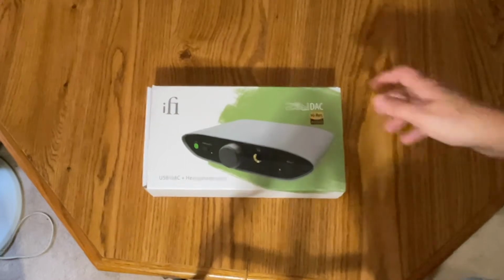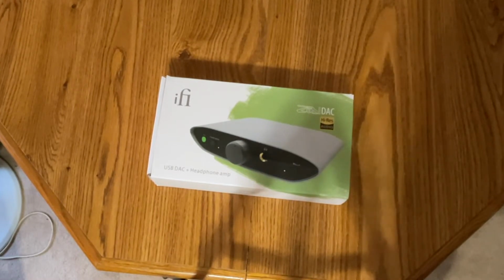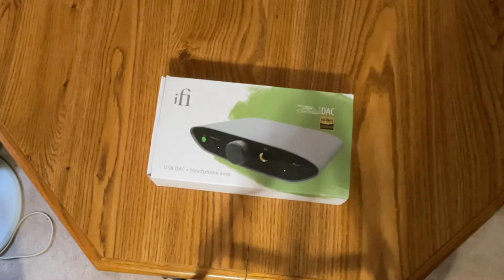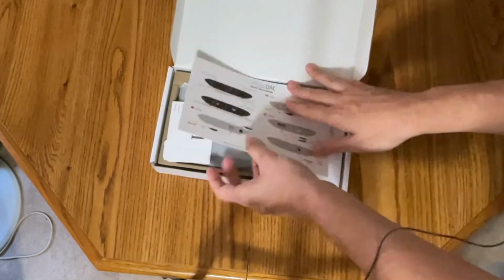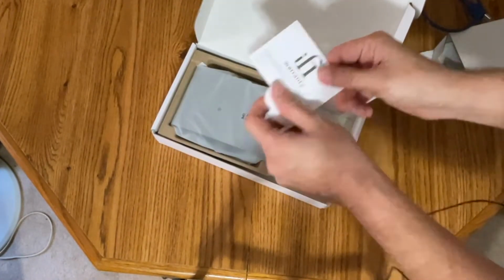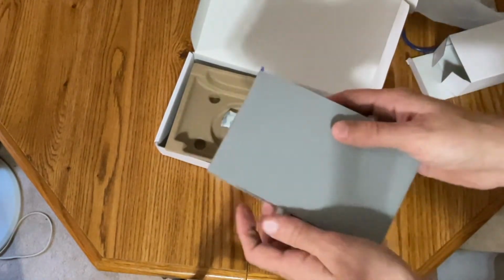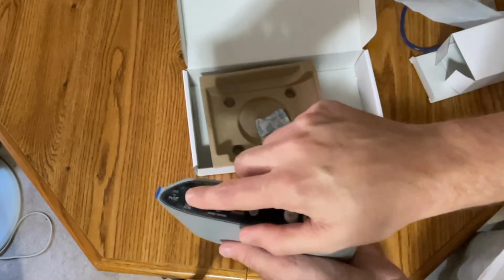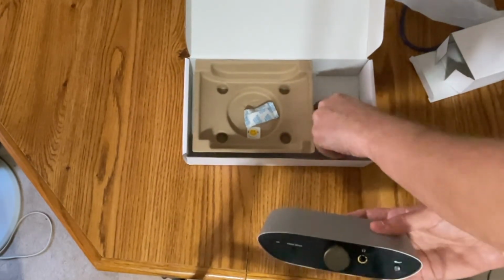iFi Zen Air Dac Unboxing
iFi Zen Air Dac

Unboxing Knife (sort of)

Equipment I Use To Film:
1/4" TRS to 1/8" TRRS - Adapter